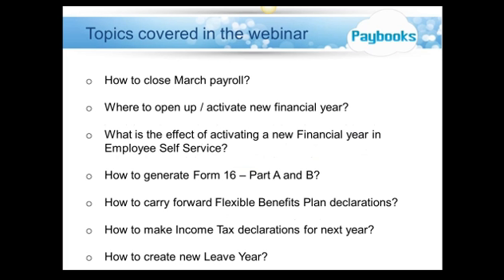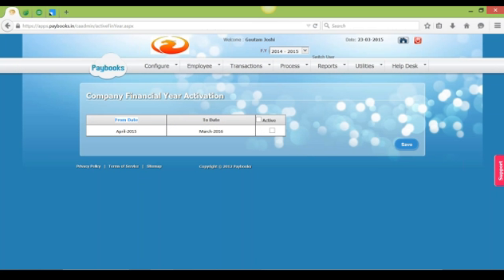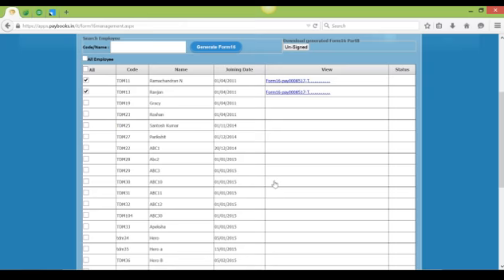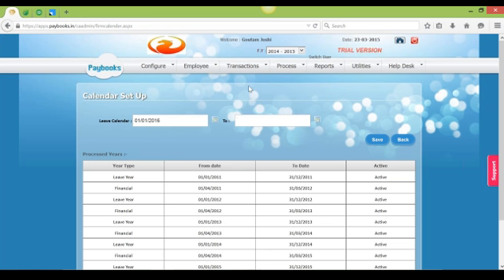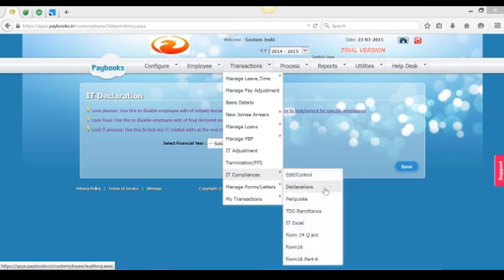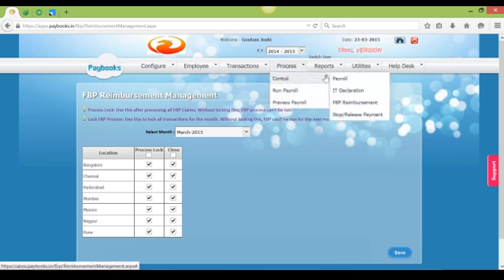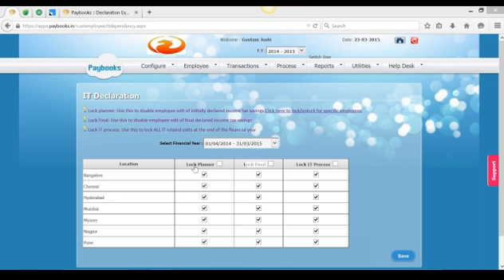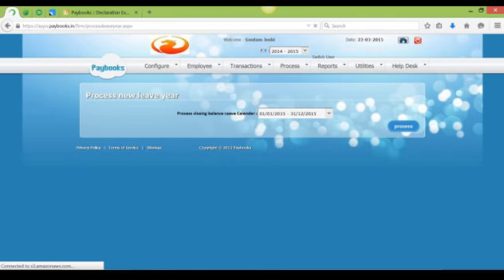Webinar on Managing Year End Activities in Paybooks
This webinar will cover following year end activities in Paybooks:

1. How to close March payroll?

2. Where to open up / activate new financial year?

3. What is the effect of activating a new Financial year in Employee Self Service?

4. How to generate Form 16 – Part A and B?

5. How to carry forward Flexible Benefits Plan declarations?

6. How to carry forward Income Tax declarations?

7. How to create new Leave Year?